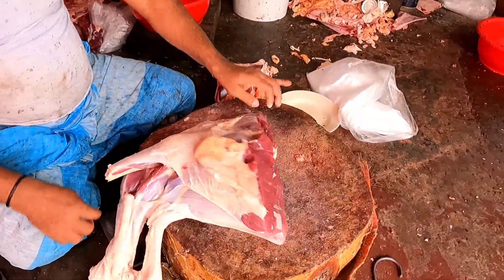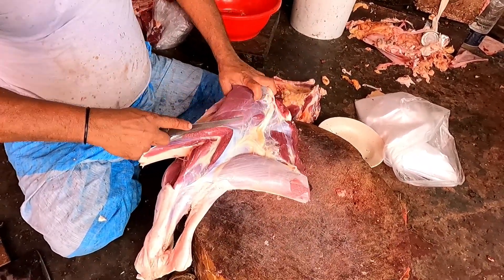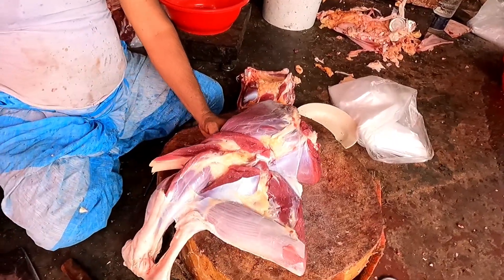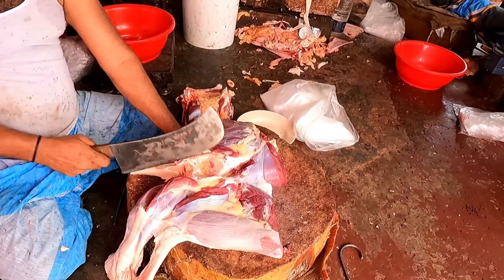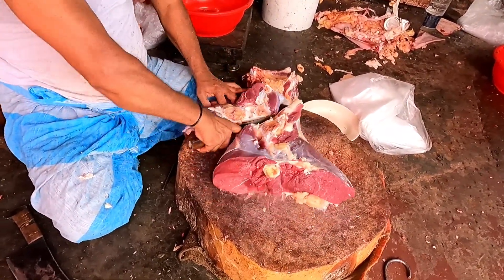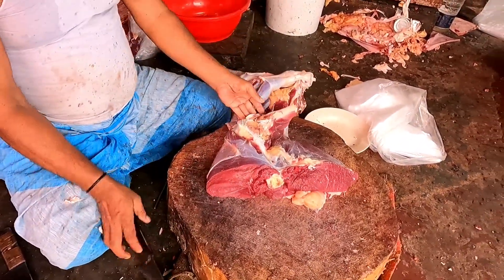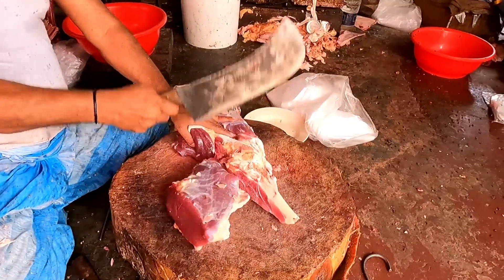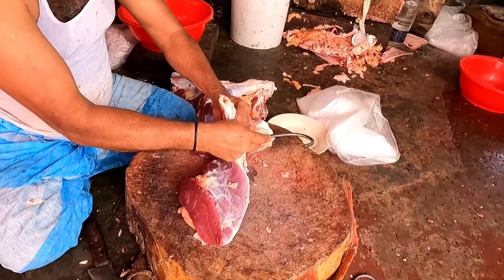গরুর পিছনের রান কাটিং | Awesome Technique to Cutting Cow Big Leg | Meat BD.